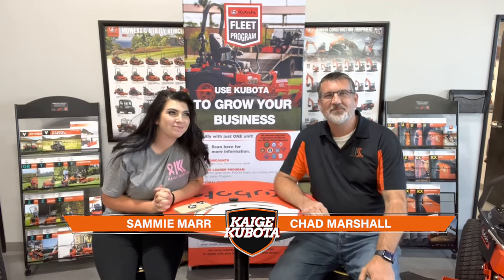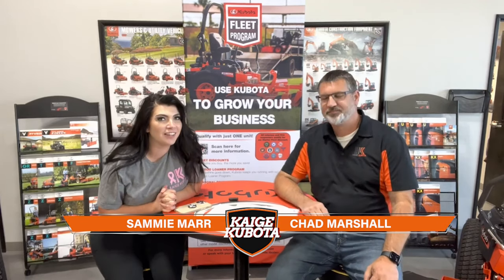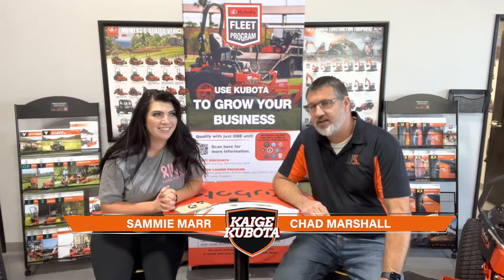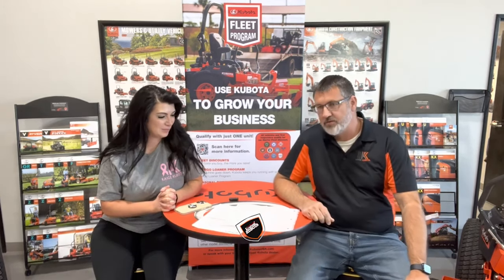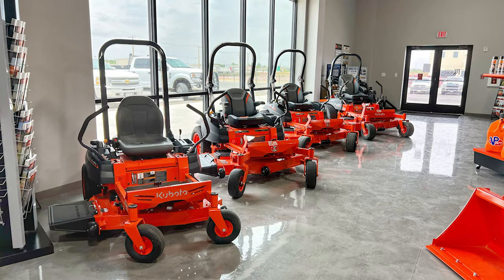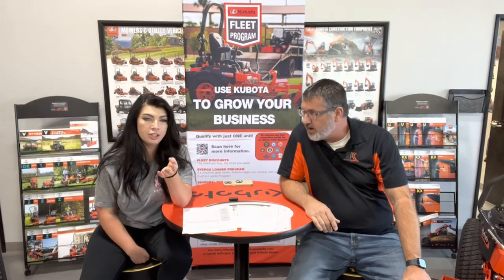Kubota Z Series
Do you have a yard? Does your friend have a yard? Or are you in the yard mowing business? If so, this video is for you! Join us as we go over Kubota's Z Series Mowers.